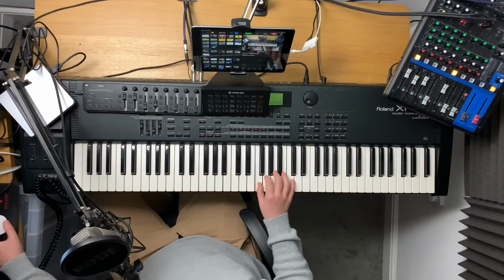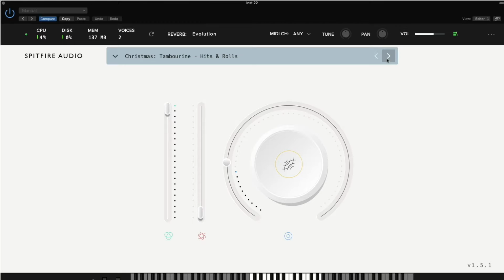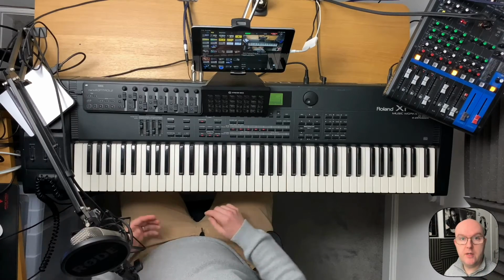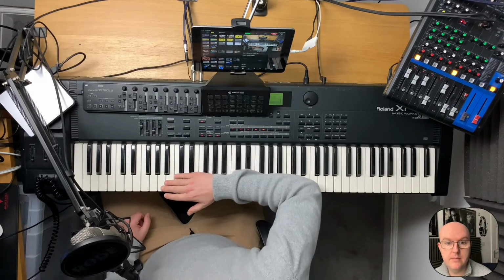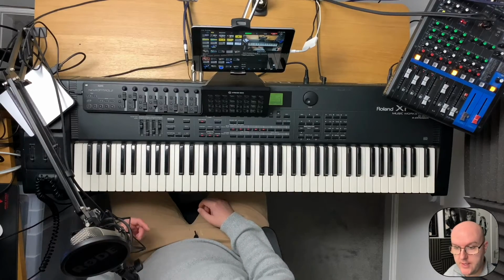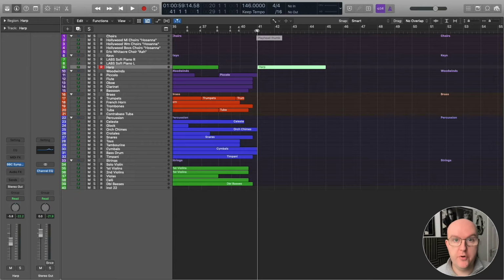Applying Foregrounding in Music Composition: Innovative Method Revealed | EUAN SMITH MUSIC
In this video, I take the linguistic concept of Foregrounding and create my own method potentially for composers to use in their music. GET THE APP I USE to make my videos and Livestreams: joinswitcher.com

If you would like to be a part of my ongoing musical development, you are welcome to can donate securely All proceeds go into the creation of my musical content.